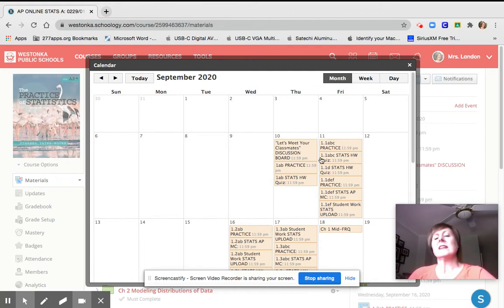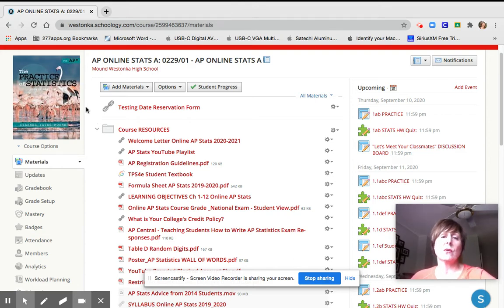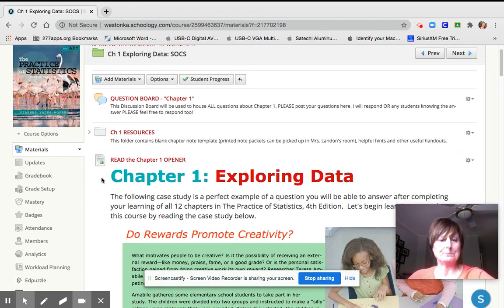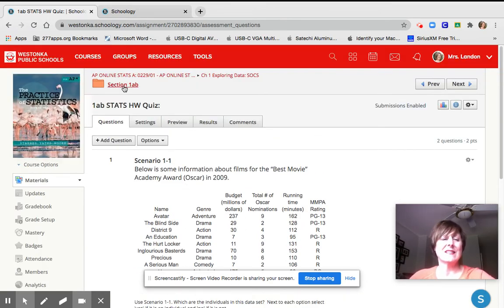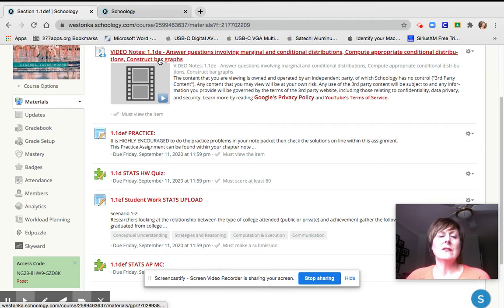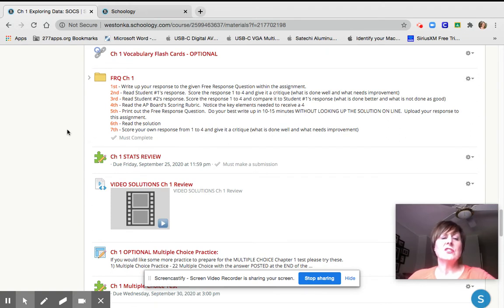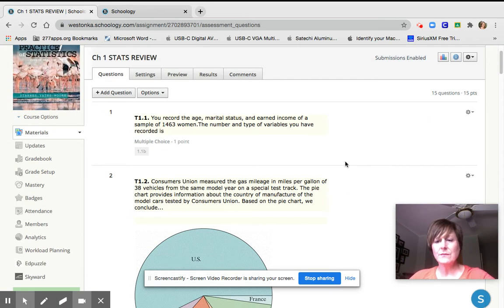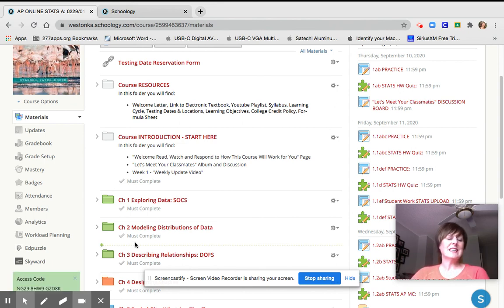Welcome! AP Stats Course Overview 20/21